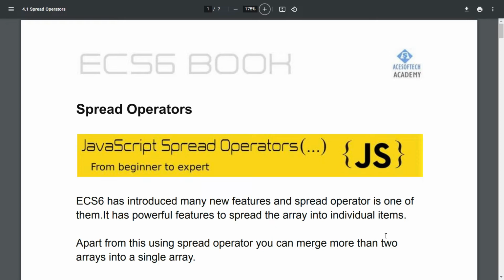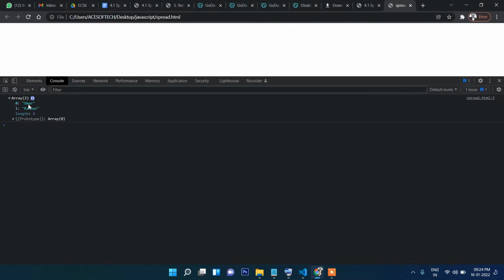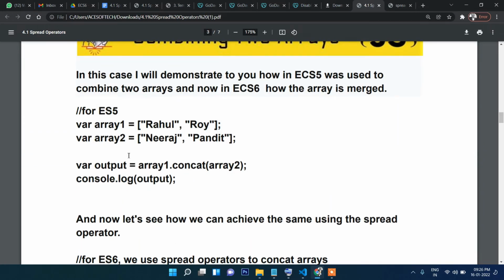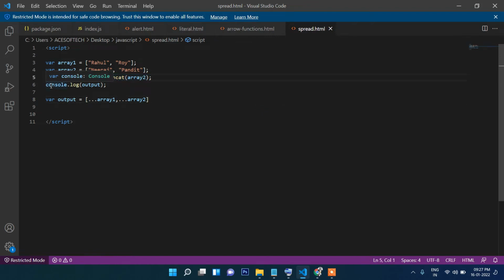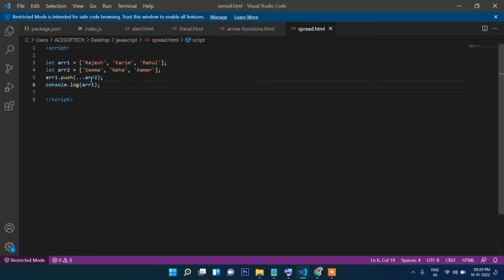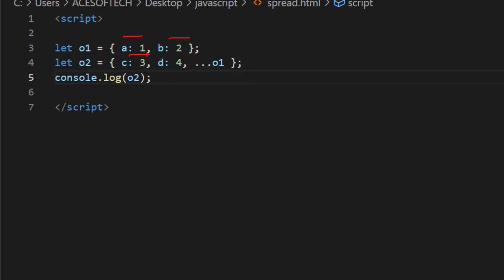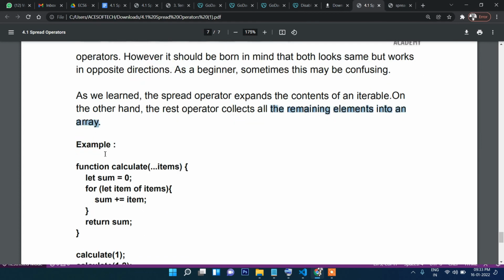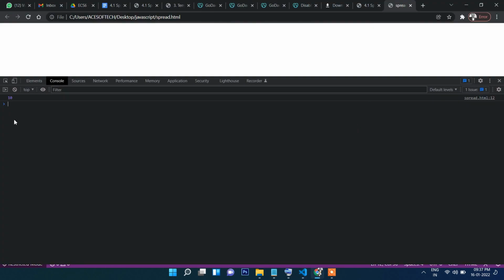ECMAScript 6 #05 - Spread Operator